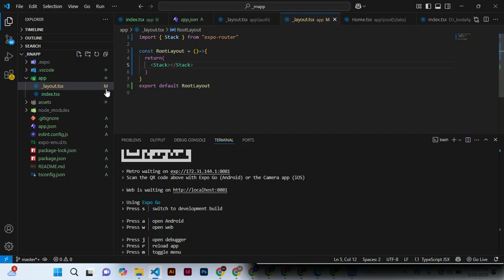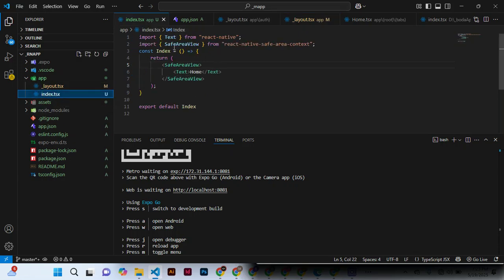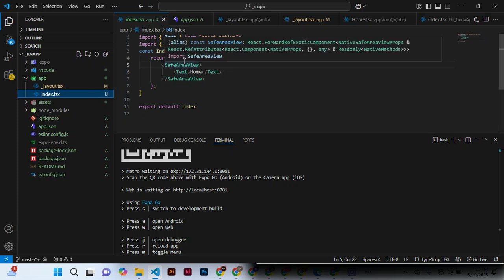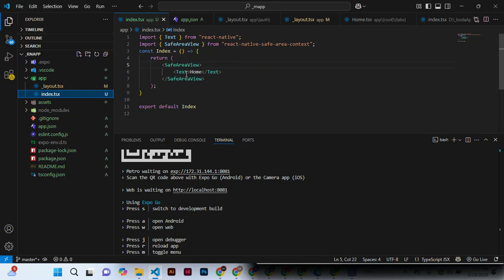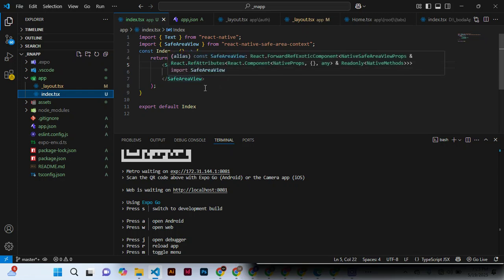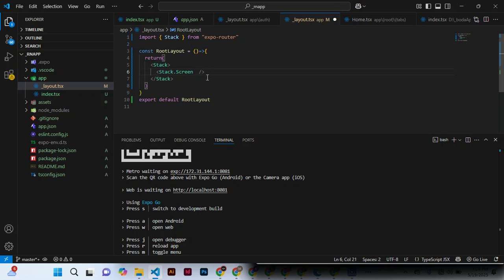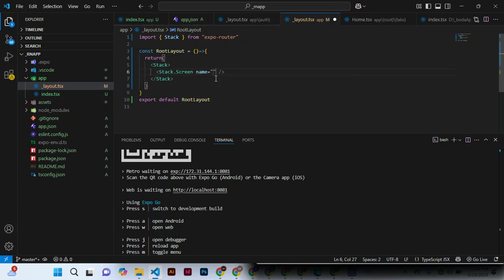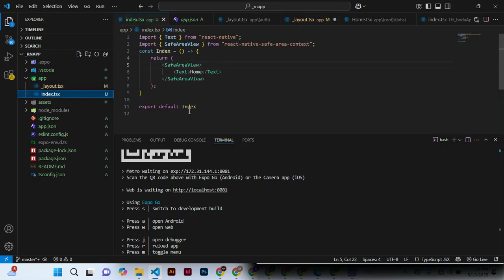SETTING UP THE REACT NATIVE PROJECT STYLYING AND ORGANIZING FILES AND FOLDERS PART 3